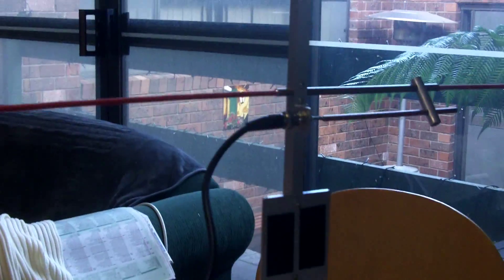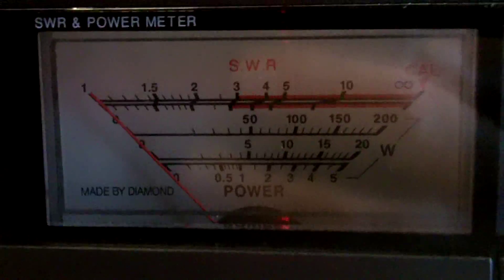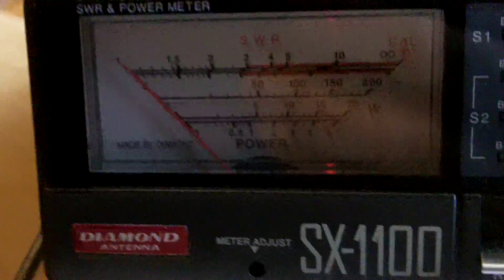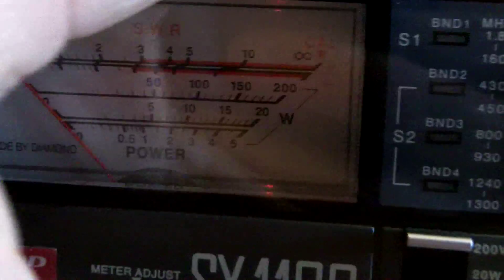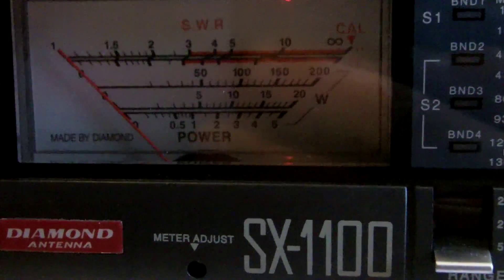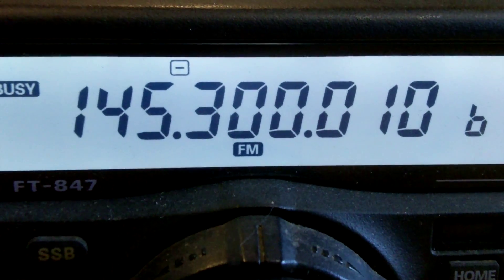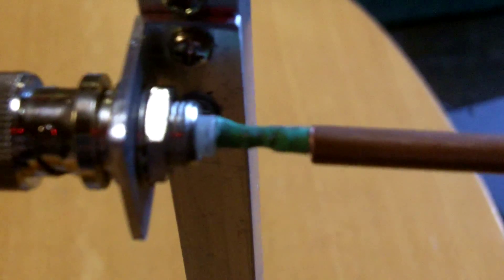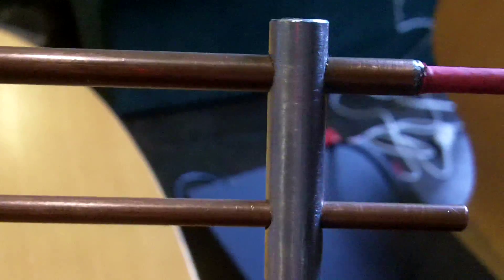2014 ardf gamma tune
Decided it was about time to build a few new 2m ARDF 3 element yagis. One of the locals was having difficulty getting a gamma match to work. This video is just to show that the matching method will work. Dimensions are using the VK3VT calculations but the construction design is a accumulation of input from local ARDF competitors.